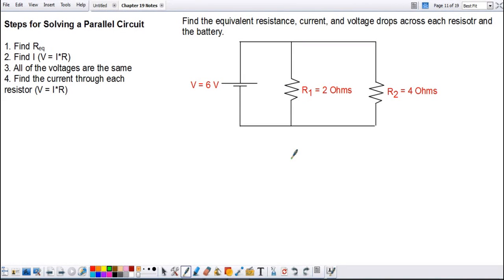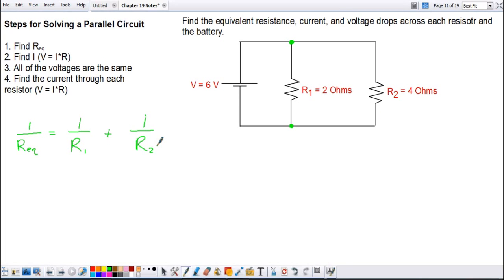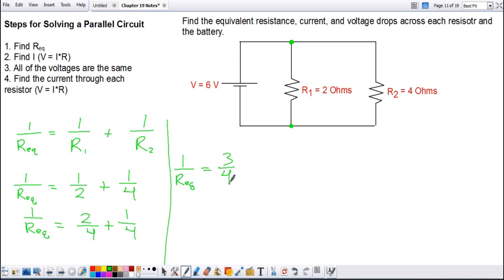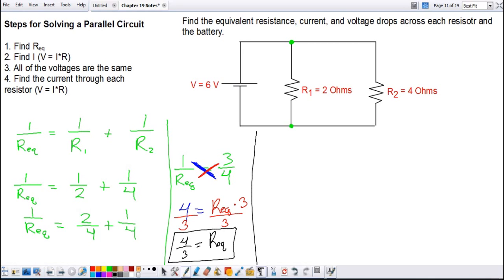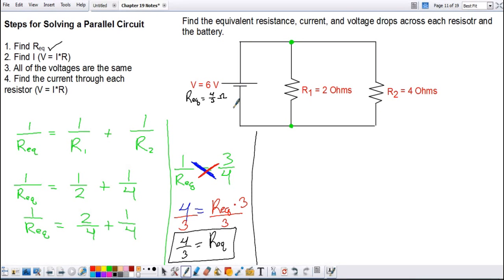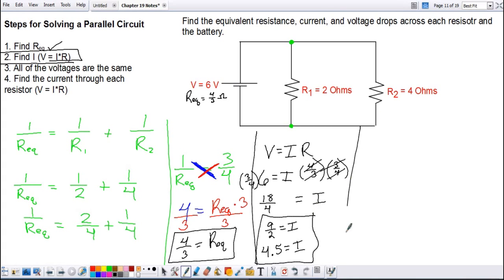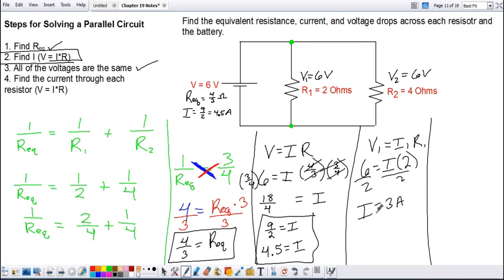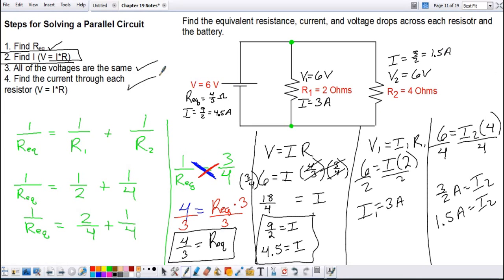Parallel Circuit Problem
This video explains how to solve a parallel circuit problem and therefore how to find the equivalent resistance of resistors placed in parallel.